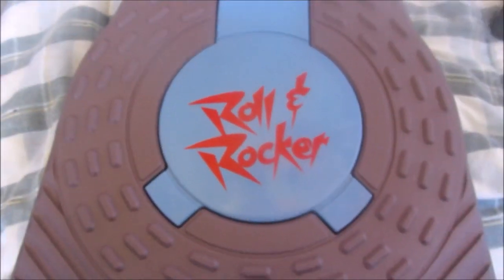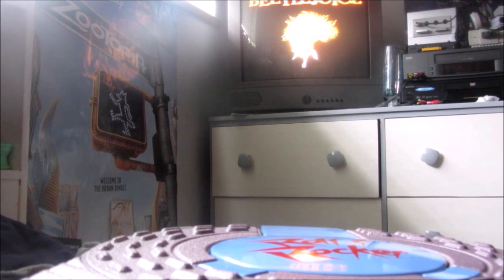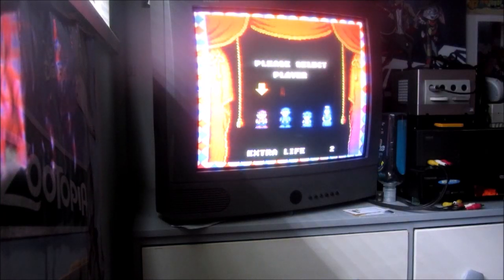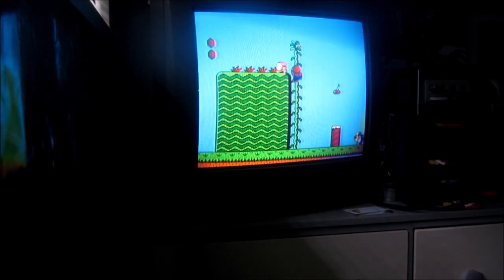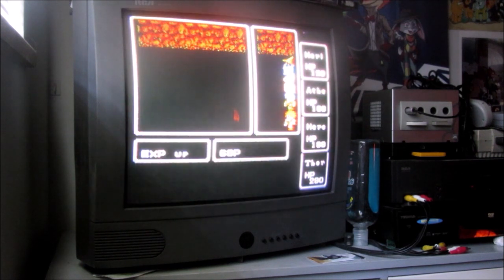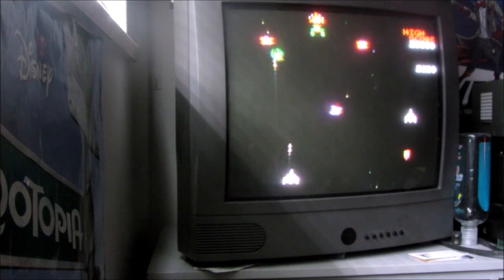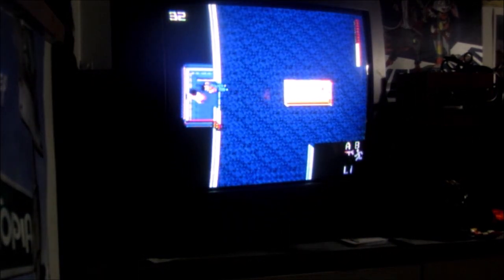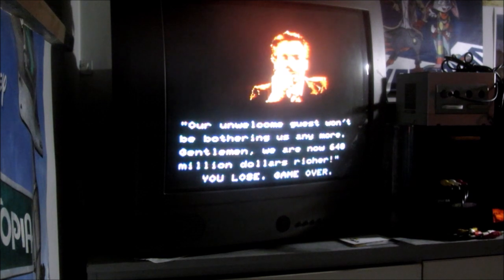Roll N Rocker Review: TMC Game Reviews #1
Hi there everyone, figured I'd finally try game reviewing out and my first crack at it is the Roll N Rocker by LJN Toys!Released in 1988, this is their only attempt at an accessory on the NES designed to be an early balance board that you'd stand on to control the action!

Many of you who have seen the AVGN NES Accessories video might remember this controller as something that barely functioned with the games tested on the thing back in 2008.

In the same year, Retroware TV reviewed this LJN accessory as their 1st episode for Sold Separately, a series on gaming accessories. Host Ito tried it out with Kung Fu and Rad Racer showing it actually functioning and showed the ones James Rolfe received probably had faulty electronics. Currently, their review is the biggest look that anyone gave to that controller.

My video hopes to try this item out again and show maybe there is something more to this rare NES rocker that we maybe didn't see the first time.Credit to Bug 53 of the ZAA for helping with the script for the part on the grey section!